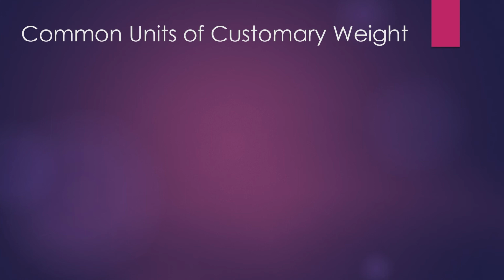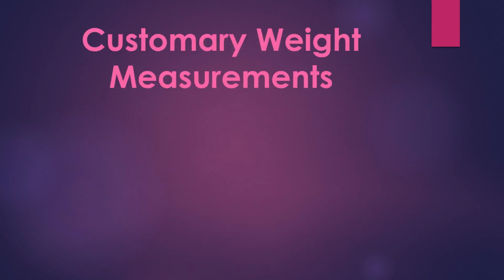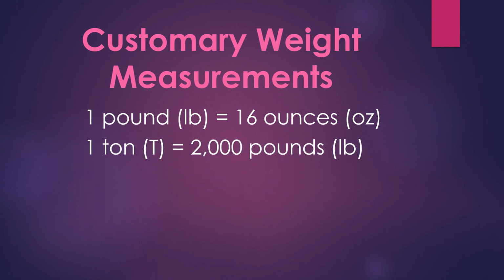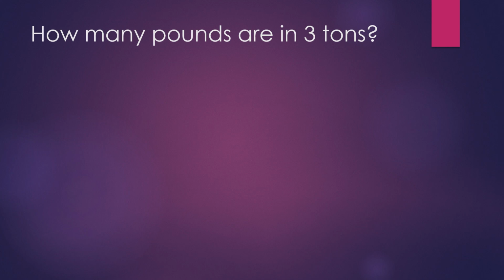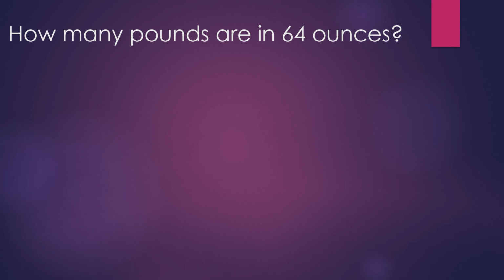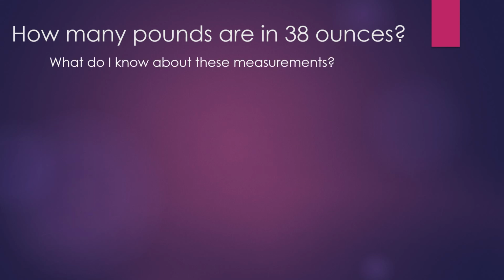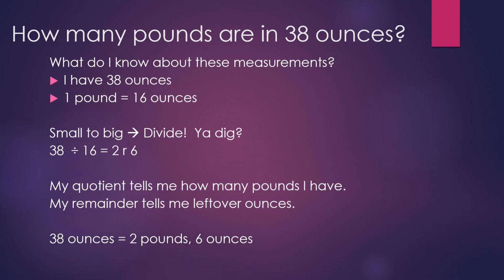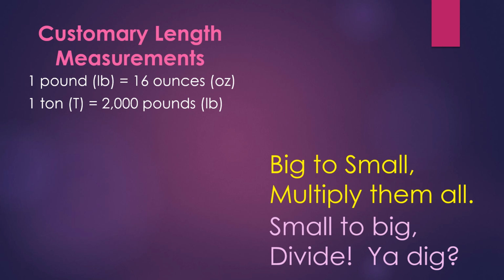How to Convert Customary Weight